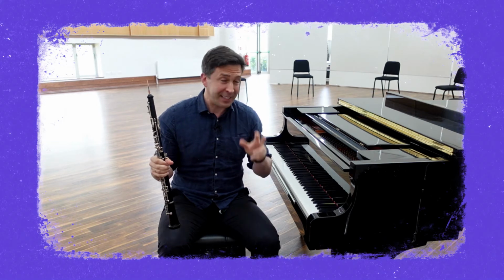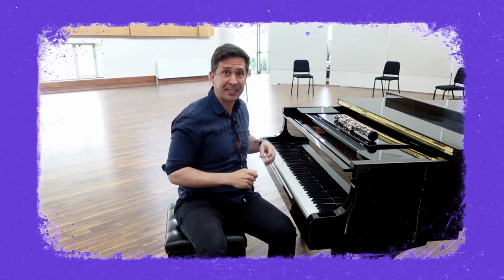ICO | The Inside Track with Dan Bates | Fantasie for flute without Bass No. 8 in E Minor